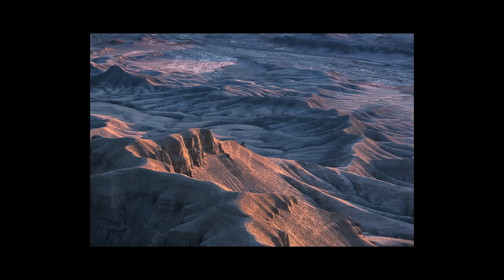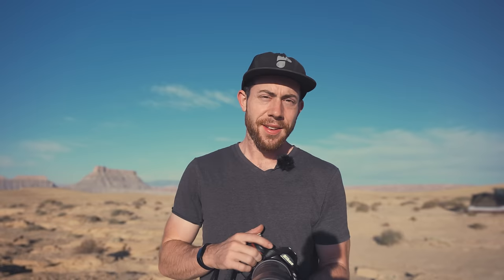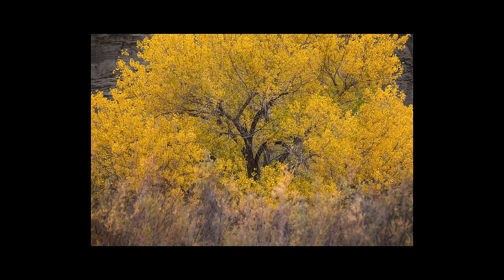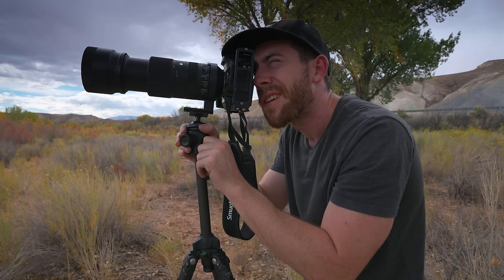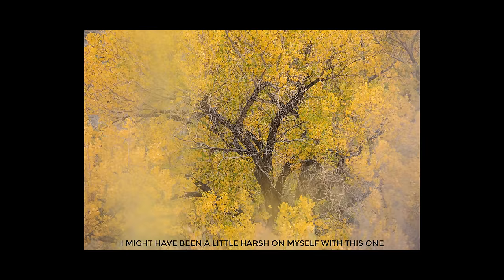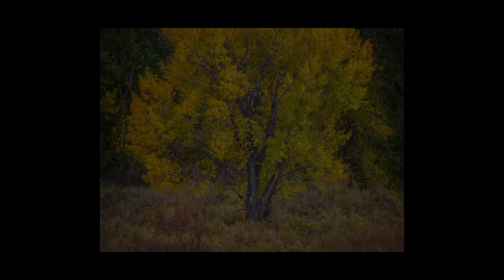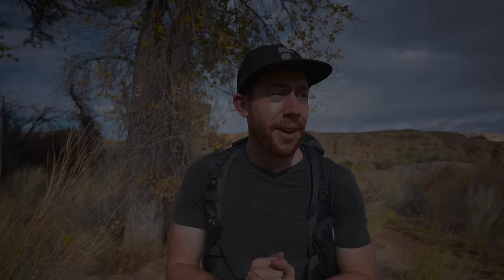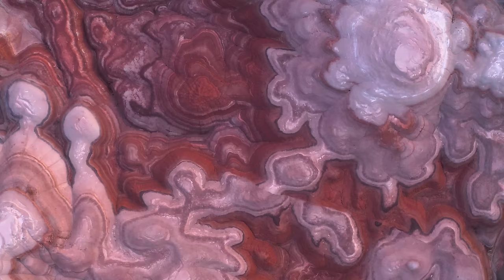100-400mm Telephoto Utah Landscape Photography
In this landscape photography vlog, I spend a day working on a beautiful fall color scene. Starting with some test shots and in the end, getting some compositions I am truly proud of!

FREE MASTERCLASS! "The 3 Things Photographers Get Wrong & How to Fix Them"

Chapters:
0:00 Intro
1:39 Sunrise Images
3:34 Fall Colors

Video filmed on Sony A7S3
Main Photography Camera
My Most Used Wide Lens
Night Sky/Seascape Lens
Telephoto Lens
Super Telephoto Lens